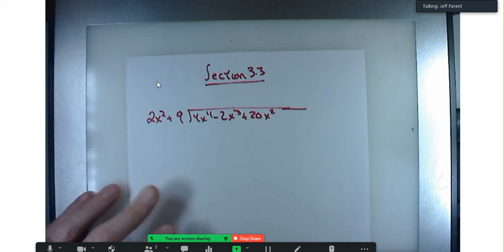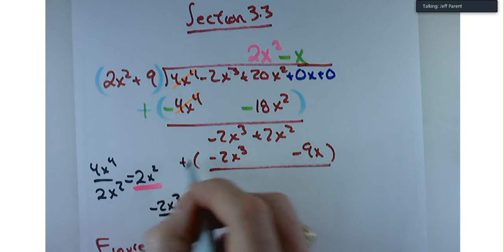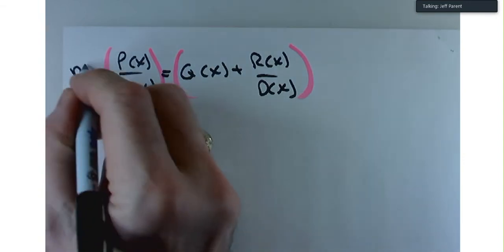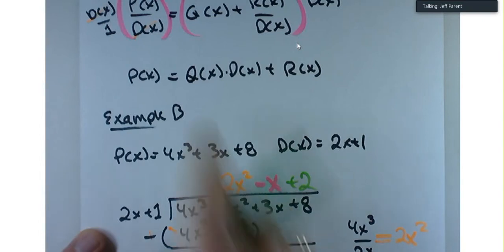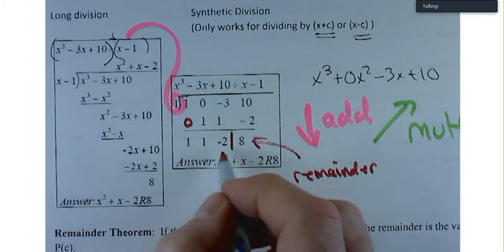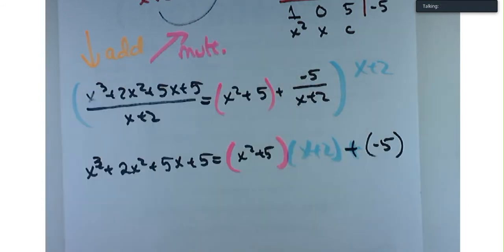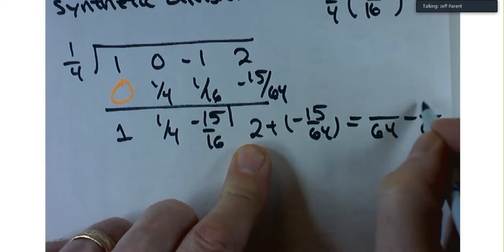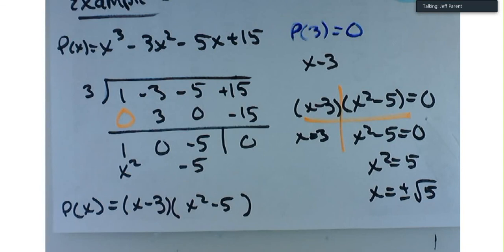Section 3.3 Long and Synthetic division (Winter 2022)